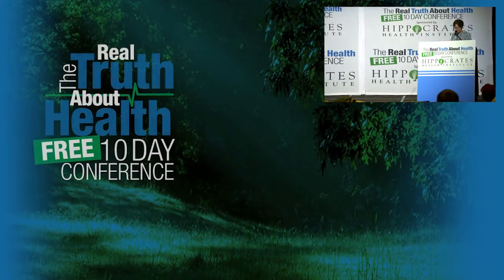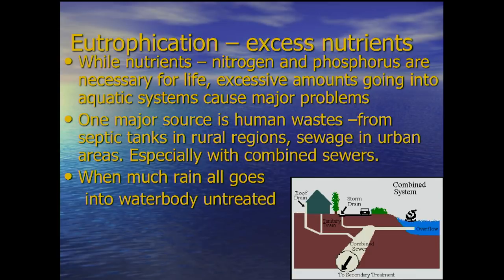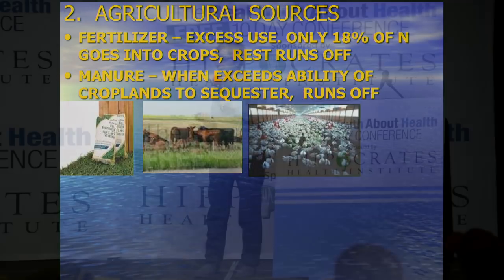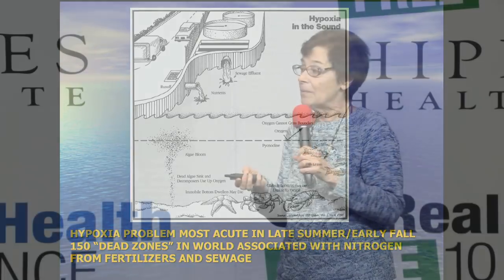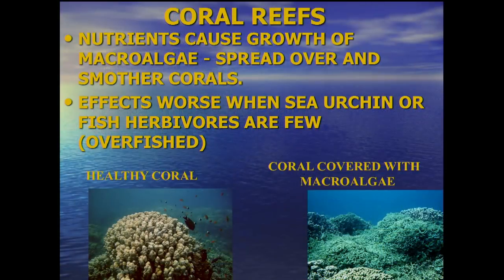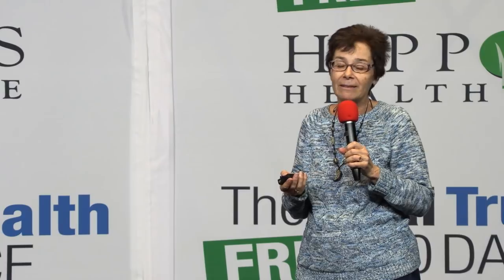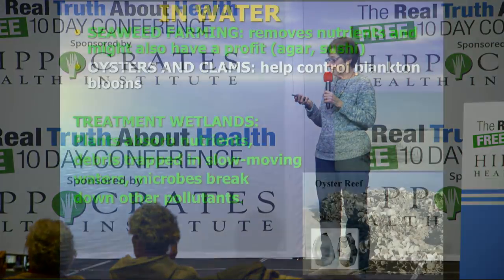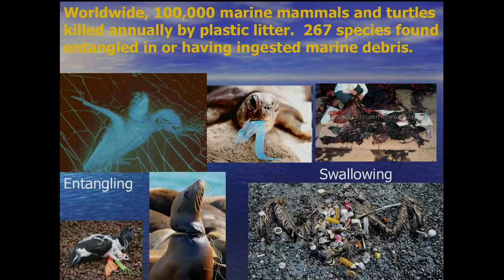How To Create Dead Zones In Our Oceans That Kills All Marine Animals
Marine pollution occurs today in varied forms--chemical, industrial, and agricultural and the sources of pollution are endless. In recent history, we've seen oil spills, untreated sewage, eutrophication, invasive species, heavy metals, acidification, radioactive substances, marine litter, and overfishing, among other significant problems. Though marine pollution has long been a topic of concern, it has very recently exploded in environmental, economic, and political debate circles; scientists and non-scientists alike continue to be shocked and dismayed at the sheer diversity of water pollutants and the many ways they can come to harm our environment and our bodies.

Judith Weis covers marine pollution from numerous angles, each fascinating in its own right. Beginning with its sources and history, she discusses common pollutants, why they are harmful, why they cause controversy, and how we can prevent them from destroying our aquatic ecosystems

Dr. Judith S. Weis is a Professor Emerita of Biological Sciences at Rutgers University, Newark. She received her bachelor’s degree from Cornell University and MS and Ph.D. from New York University. Her research focuses mostly on estuarine ecology and ecotoxicology, and she has published well over 200 refereed scientific papers, a technical book on marine pollution, co-edited a book on “Biological Invasions and Animal Behaviour” as well as several books for the general public. These include a book on salt marshes (“Salt Marshes: A Natural and Unnatural History”), a book on fish (“Do Fish Sleep?”), a book on crabs (“Walking Sideways: The Remarkable World of Crabs”), and a book on marine pollution (“Marine Pollution: What Everyone Needs to Know”).

 She is interested in stresses in estuaries and salt marshes (including pollution, invasive species, and parasites), and their effects on organisms, populations, and communities. Particular areas of focus have been effects of contaminants on growth, development, behavior, and predator/prey interactions; development of pollution tolerance in populations living in contaminated areas; effects of contaminants and parasites on behavior and ecology; interactions of invasive and native species; the role of mangroves and salt marsh grasses as habitat; effects of invasive salt marsh plants on estuarine ecology and contaminants. Much of her research has been in estuaries in the NY/NJ area, but she has also done research in Indonesia and Madagascar.

 She serves on the editorial board for BioScience. She is a Fellow of the American Association for the Advancement of Science (AAAS), was a Congressional Science Fellow with the U.S Senate, and a Fulbright Senior Specialist in Indonesia. She has been on numerous advisory committees for USEPA, NOAA, and the National Research Council, served the United Nations Environment Programme as a lead author of Global Environmental Outlook (GEO-5 and GEO-6 North America) and the World Ocean Assessment and chairs the Science Advisory Board of the NJ Department of Environmental Protection. She was the Chair of the Biology Section of AAAS, served on the boards of the Society of Environmental Toxicology and Chemistry (SETAC), the Association for Women in Science (AWIS), and the American Institute of Biological Sciences (AIBS), of which she was the President in 2001. In 2016, she received the Merit Award from the Society of Wetland Scientists.